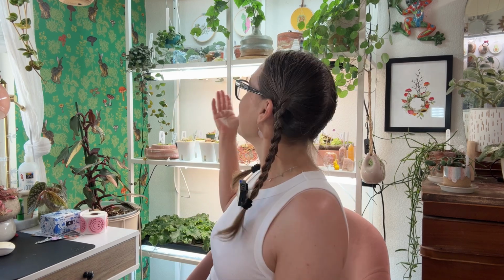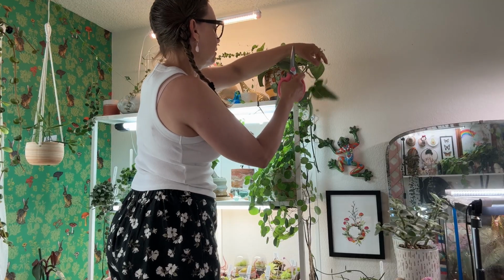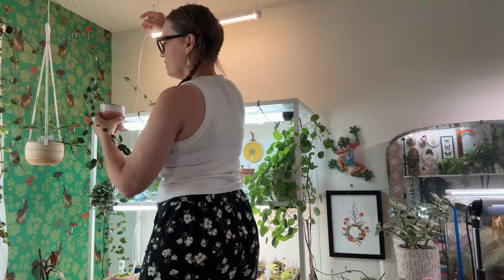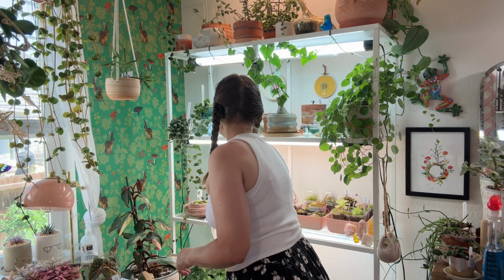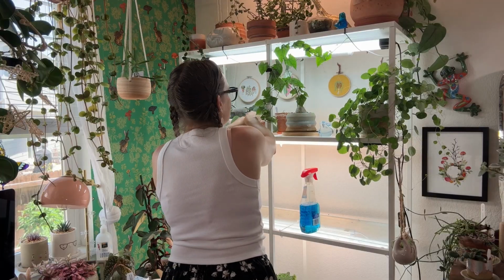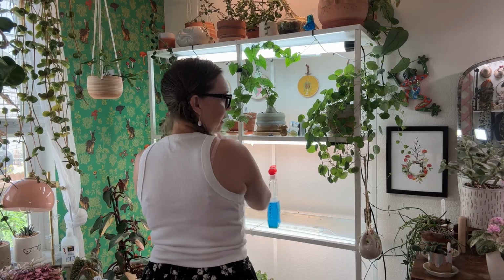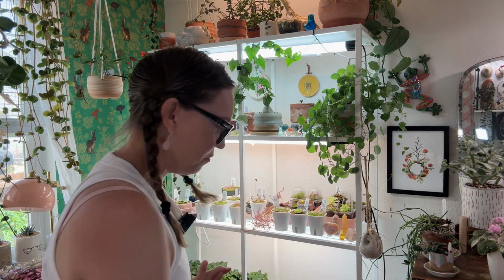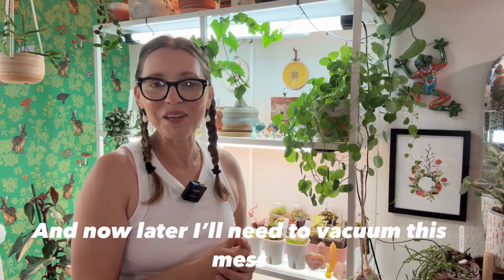Clean With Me | IKEA Plant Shelves | Plant Tour Pinguiculas, Caudex, Hoya, African Violets + more!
Hello everyone!  In this video I am doing some much needed cleaning of my IKEA vittsjo shelving unit.  I'll also take you on a little plant tour of what is on this shelving unit.  You'll see lots of pinguiculas, african violets, caudex, hoya, and haworthia succulents.
I hope you enjoy this plant chores video.

xoxoxo